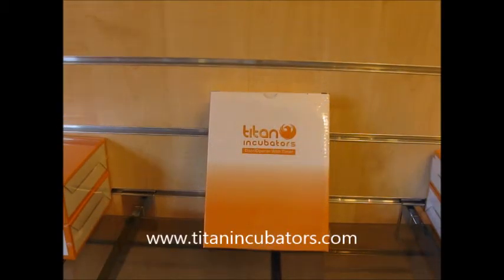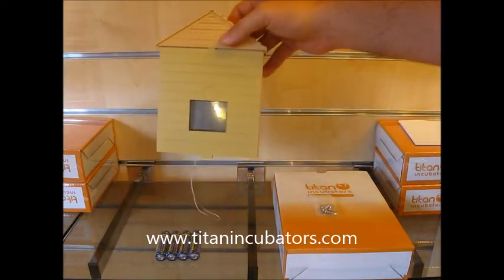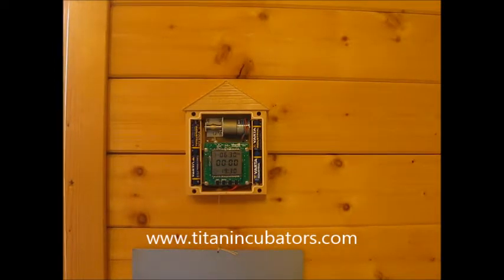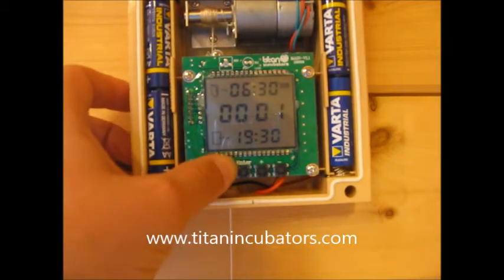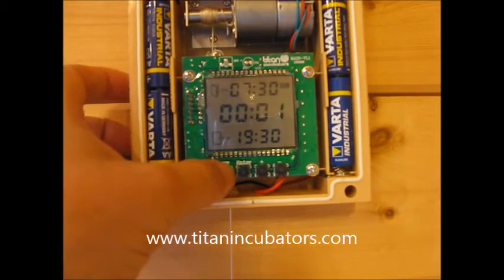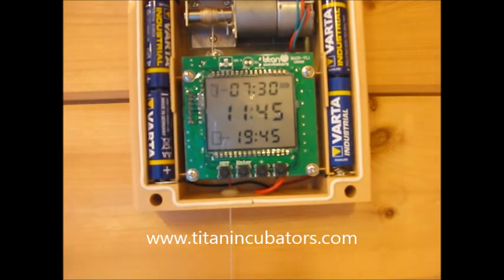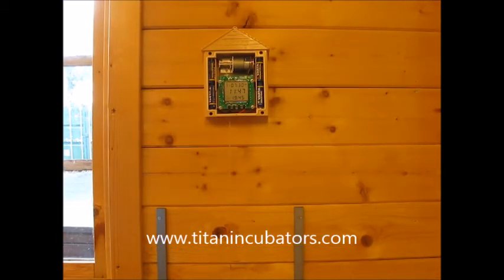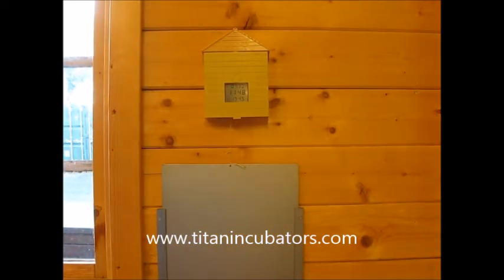Titan Incubators Automatic Chicken House Door Opener (Timer Unit)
How to fit and set up the Titan Incubators Automatic Chicken House Door Opener (Timer Unit)